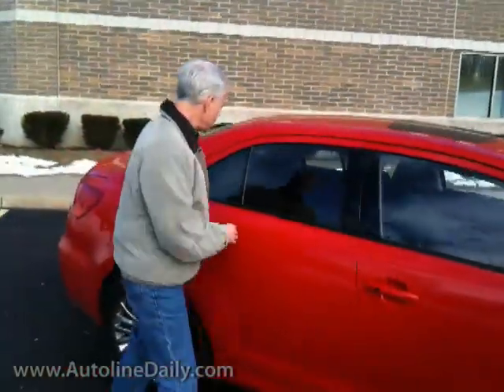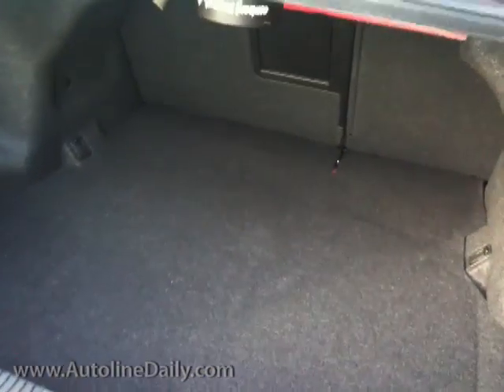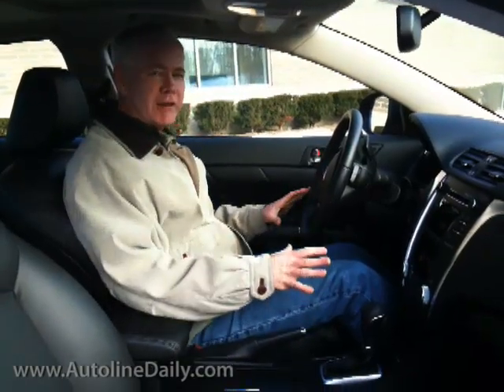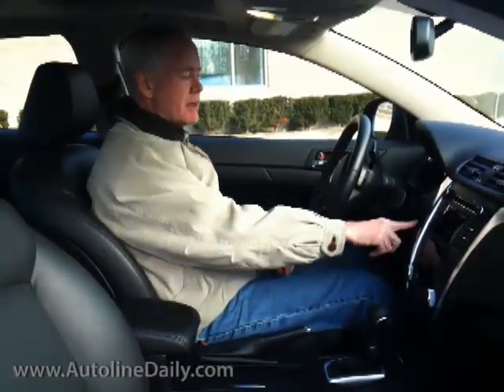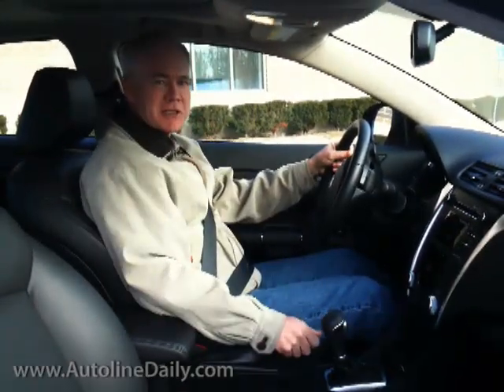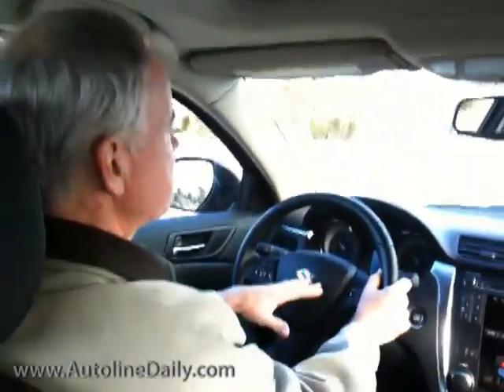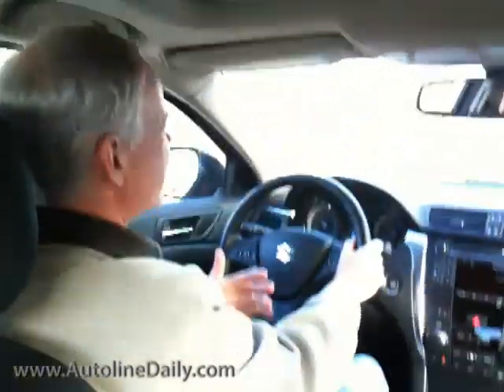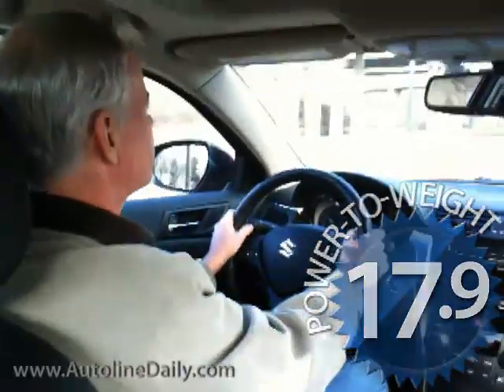Suzuki Kizashi - Instant Impression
So here's the story. The Suzuki Kizashi is a very nice, well appointed car, which is functional and even looks pretty good going down the road. But, it has one big problem.